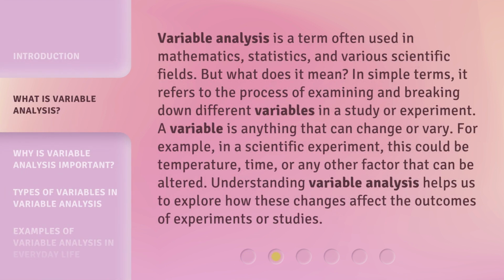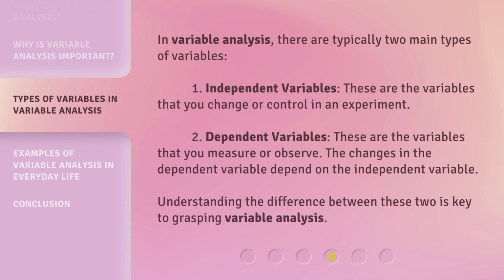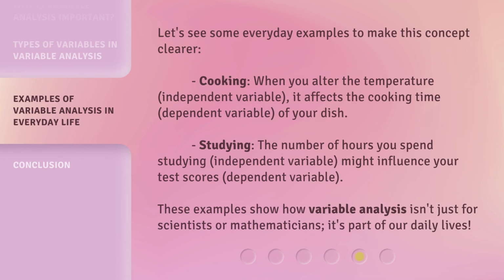Understanding Variable Analysis: A Guide for English Language Learners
Mastering Variable Analysis: A Guide for English Language Learners • Unlock the secrets of variable analysis in this comprehensive guide tailored specifically for English language learners. Learn the fundamentals, techniques, and strategies to confidently navigate through this essential statistical concept. Enhance your data analysis skills and take your research to the next level with this captivating tutorial.

00:00 • Introduction - Understanding Variable Analysis: A Guide for English Language Learners
00:35 • What is Variable Analysis?
01:15 • Why is Variable Analysis Important?
01:52 • Types of Variables in Variable Analysis
02:23 • Examples of Variable Analysis in Everyday Life